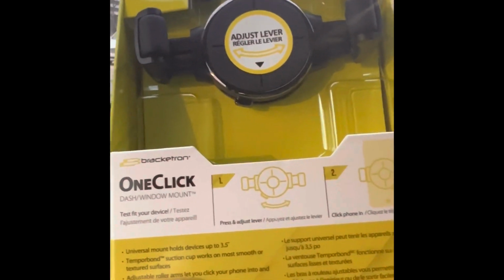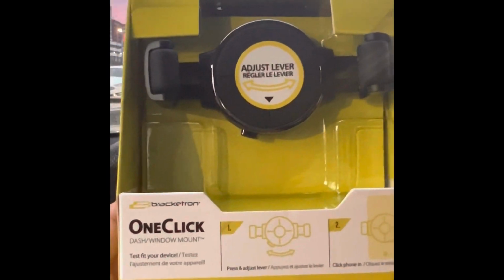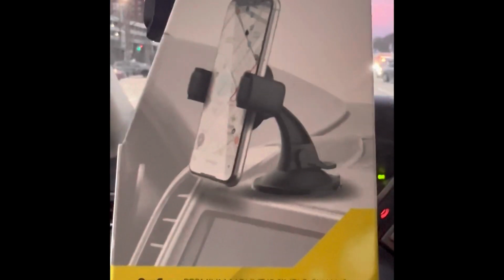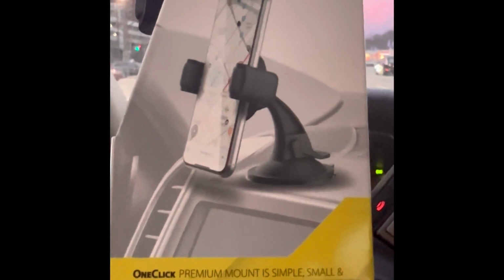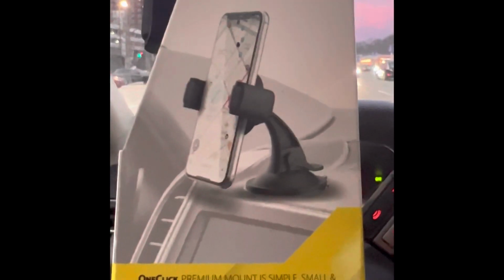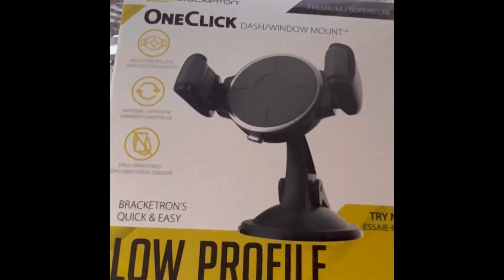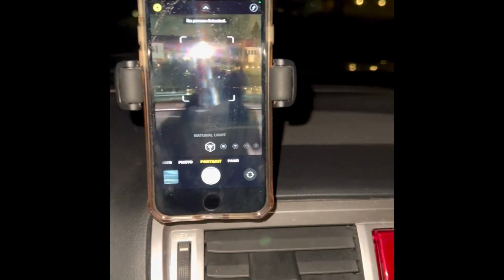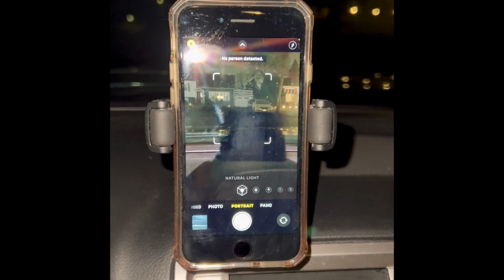Car Dashboard cellphone holder!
Car Dashboard cellphone holder from Bestbuy